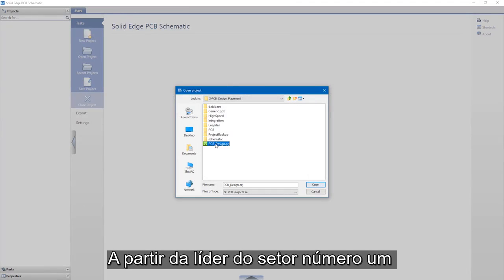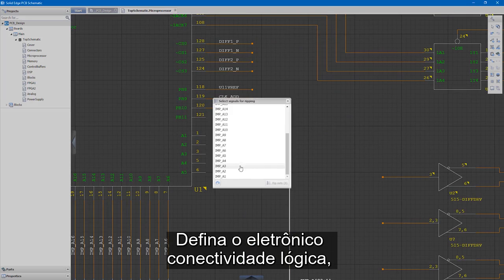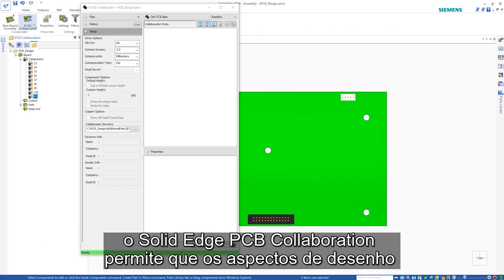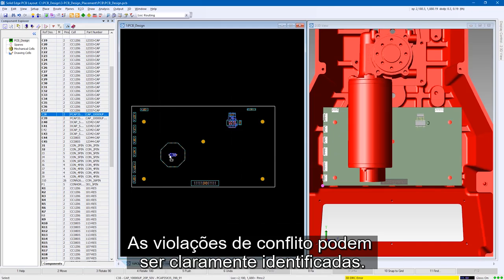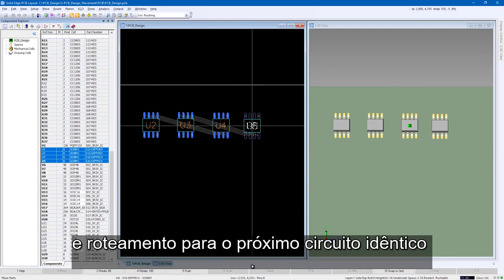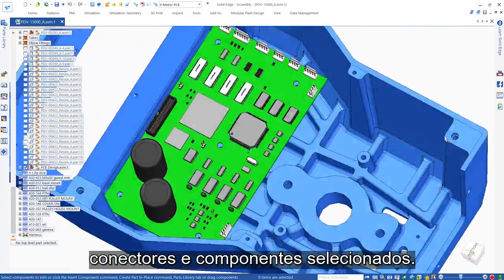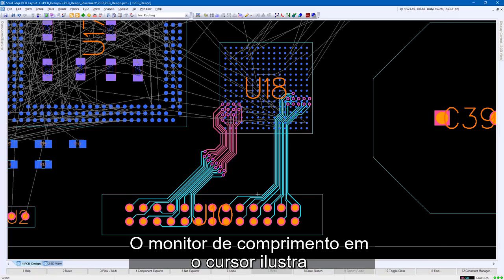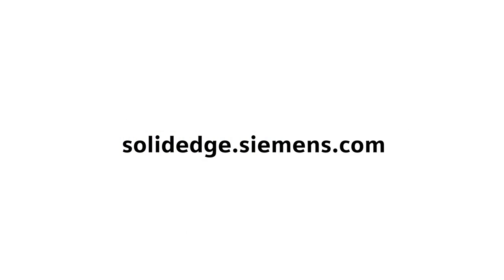Vídeo de design de PCB Solid Edge 2020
Sincronize os aspectos eletromecânicos do design da sua placa de circuito impresso usando as ferramentas de captura esquemática e de layout de PCB comprovadas pela indústria que permitem ao usuário evitar o reprojeto dispendioso de projetos mecânicos e de PCB.